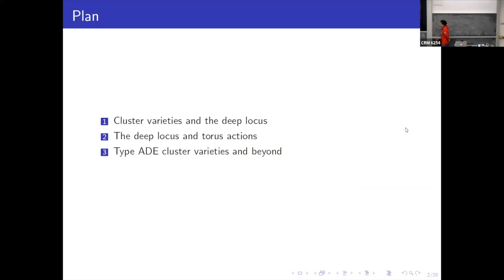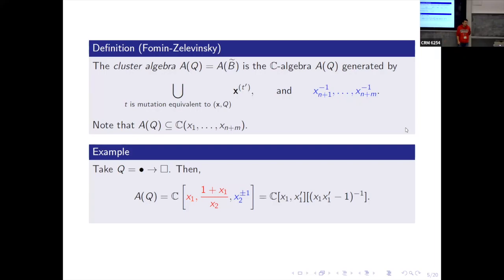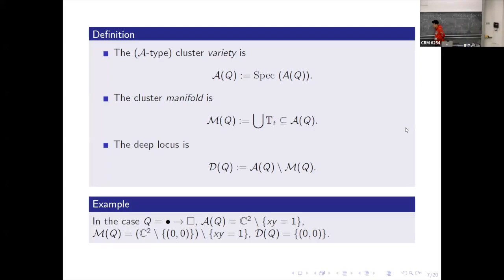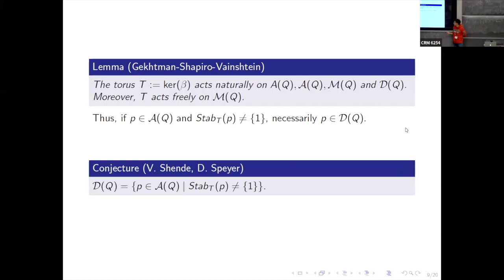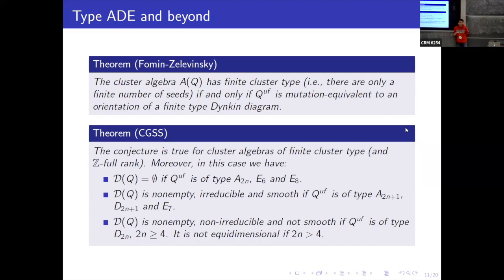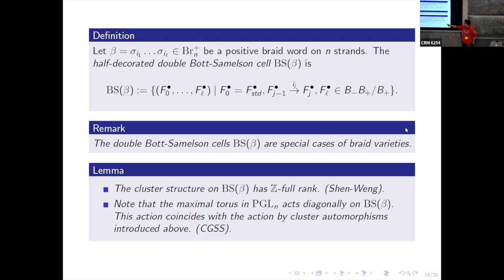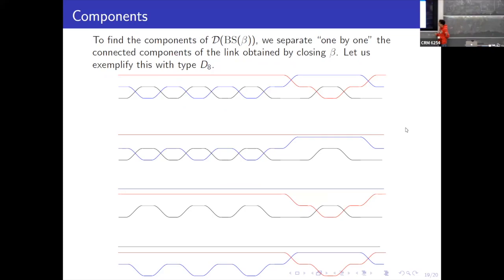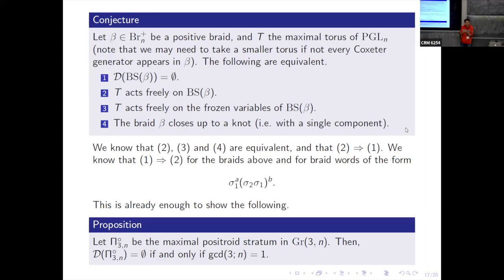Jose Simenthal: The deep locus of cluster varieties.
Conférence Canada-Mexique-États-Unis sur la théorie des représentations, l'algèbre non commutative et la catégorification / Canada–Mexico–US Conference in Representation Theory, Noncommutative Algebra, and Categorification

Given a cluster algebra A, the Laurent phenomenon can be interpreted as saying that every cluster gives rise to an open torus, called a cluster torus, on Spec(A). The deep locus of Spec(A) consists precisely of those points that do not belong to any cluster torus. I will give a complete description of the deep locus of cluster varieties of finite type with really full rank, as well as some cluster varieties of infinite type, including the maximal positroid strata in Gr(3,n). Time permitting, I will sketch applications to homological mirror symmetry of Grassmannians. This is joint work with Marco Castronovo, Mikhail Gorsky and David Speyer.